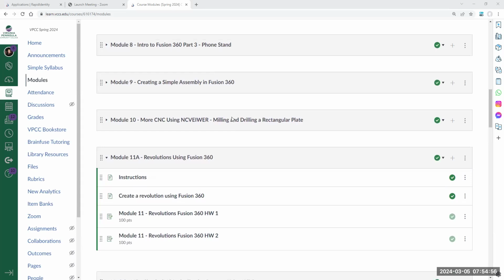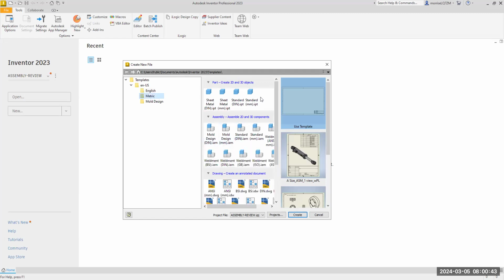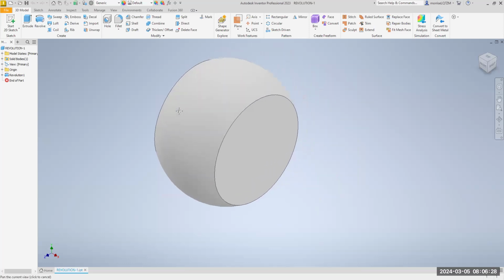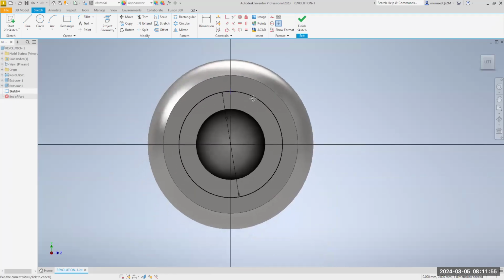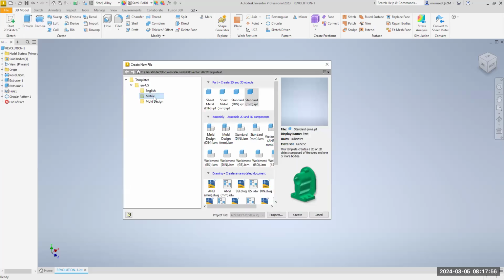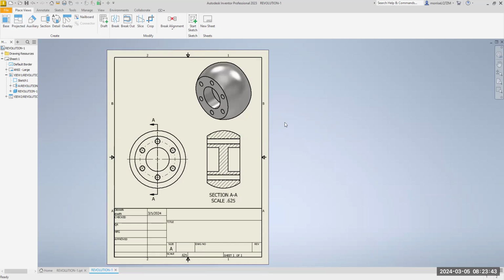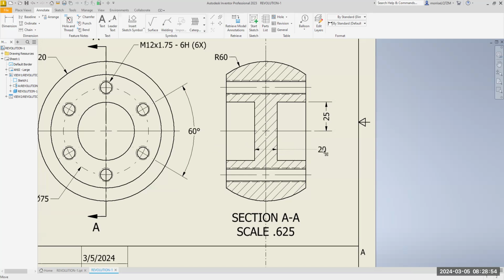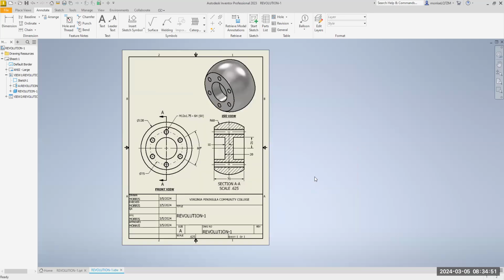CAD 226 Lecture 3/5/2024